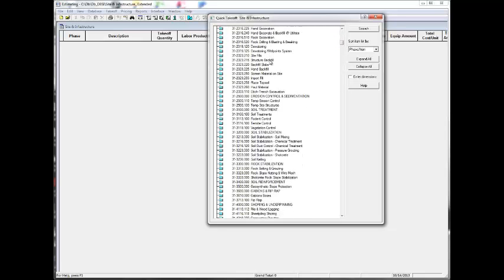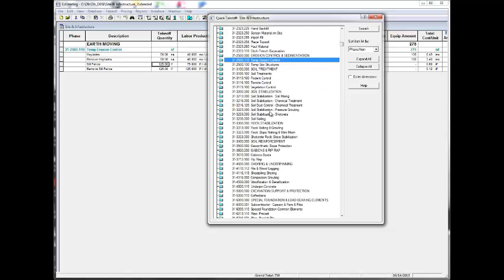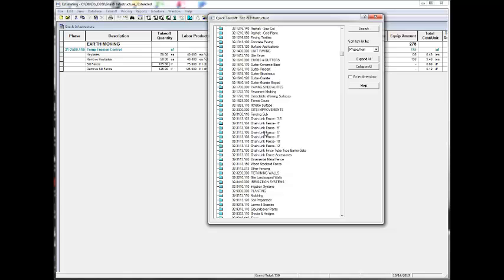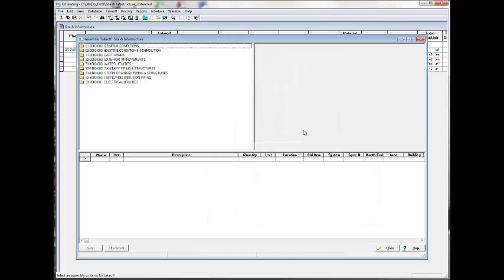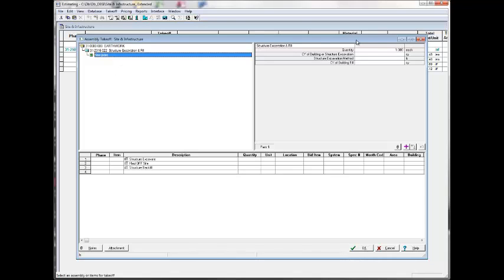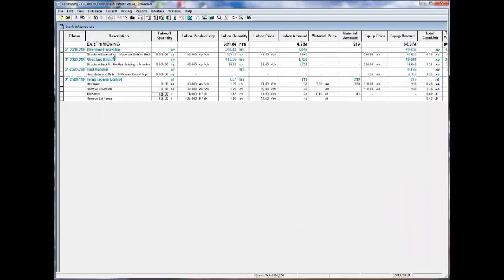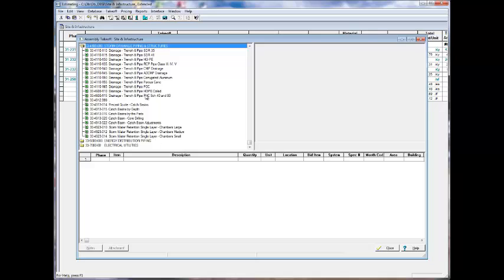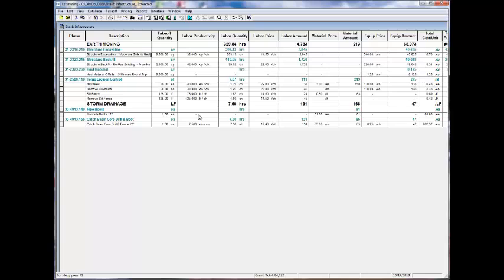Site and Infastructure 01